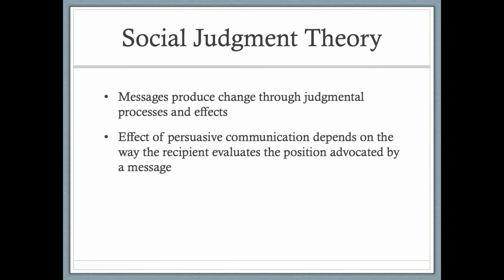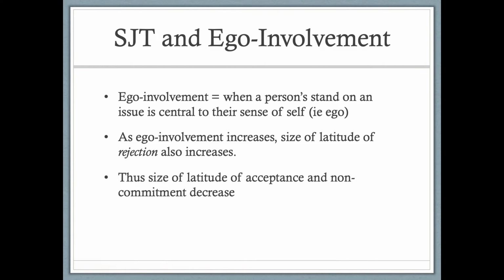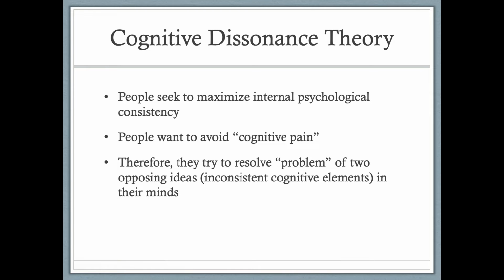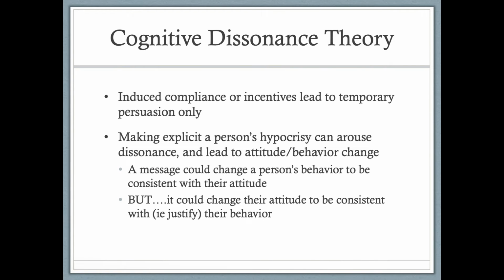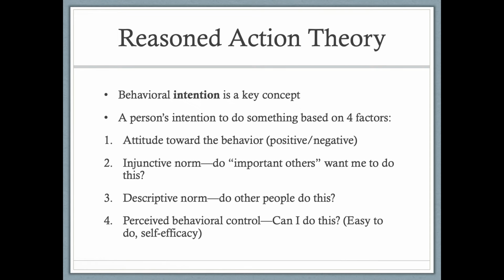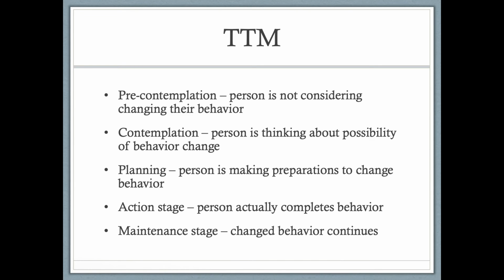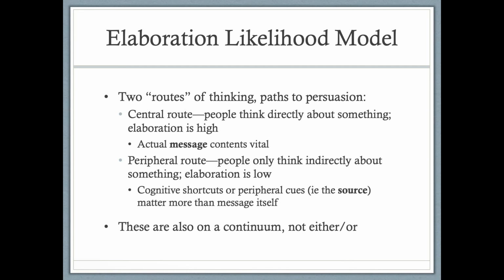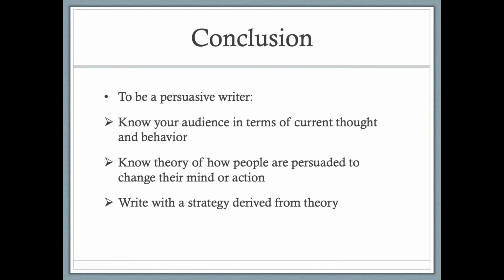Lessons from PR Leaders - Persuasion and PR Writing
Timothy S. Penning, Ph.D., APR, Fellow PRSA, prepared this 15-minute presentation on persuasive public relations writing. The presentation is taken from chapter 1 of his book, Corporate Communications Writing, available from Amazon, Apple and Barnes and Noble.

He is a member of the PRSA College of Fellows, class of 2018.